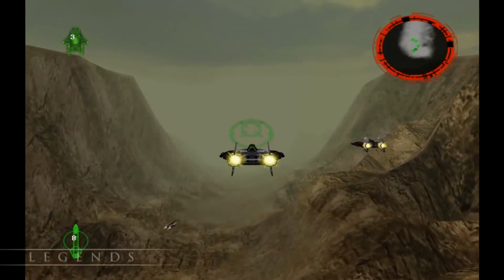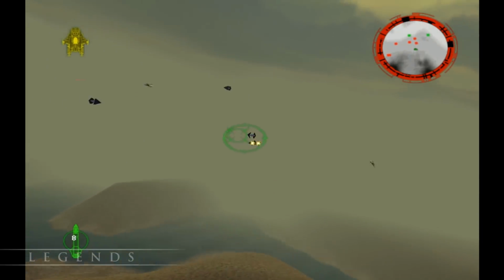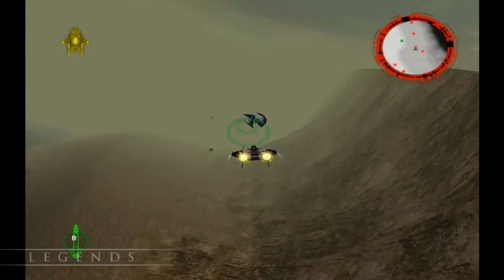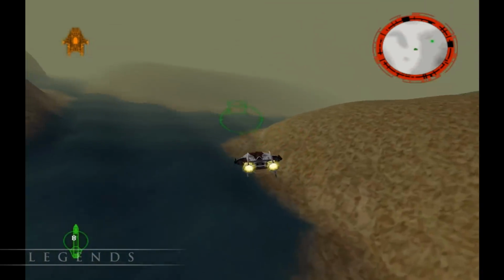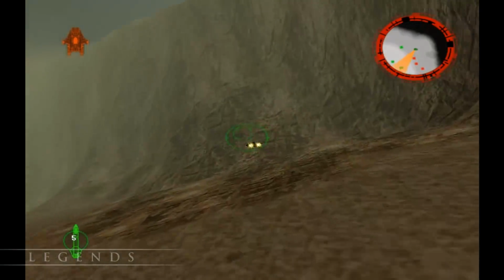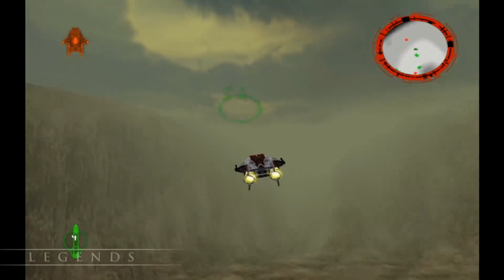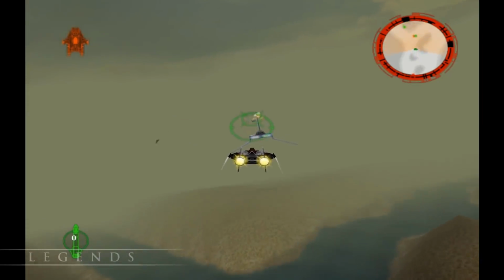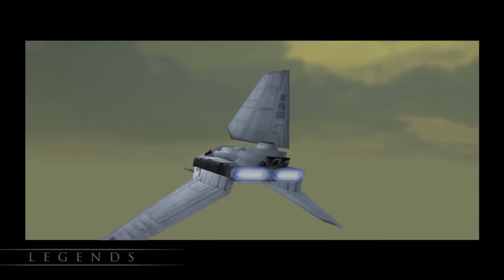Rescuing the Crew of the Nonnah - Rogue Squadron Lore Play #3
Learn about the mission to rescue a crashed Rebel ship from the planet Chorax as we play the third mission in Rogue Squadron!

Adam Amaya
Matthew Simon
Nick Laureta
Reeftaan
Blinks
Jake Schoemann
Oran Carroll
Evan Peterson

Jake Pickering
John Petersen
Sebastian Danese
Dustin Campbell
Stuart McCaighy
Lauren Qualls
Patrick Pyne
Maxwell Patrican